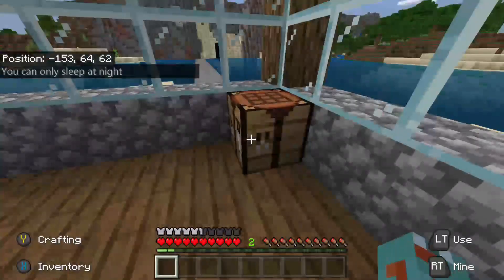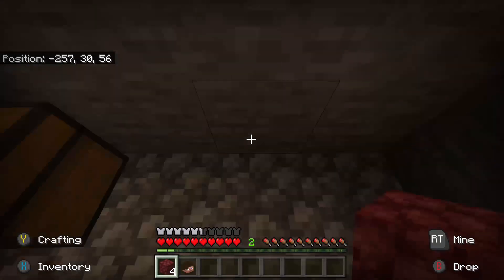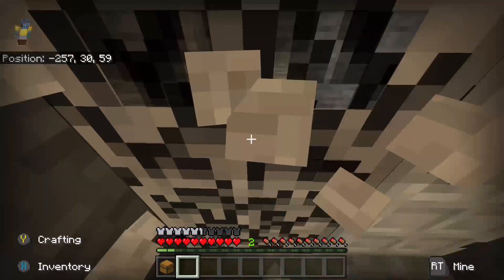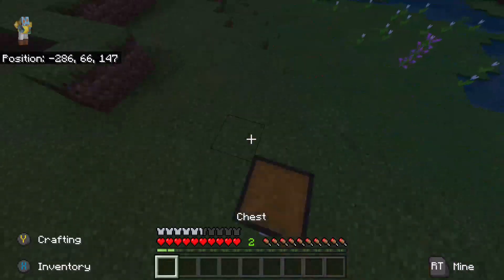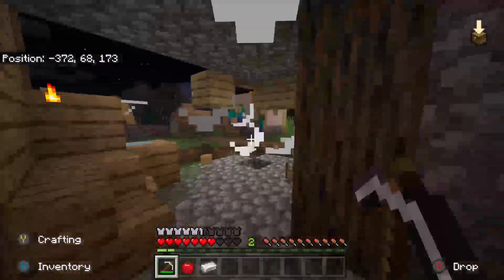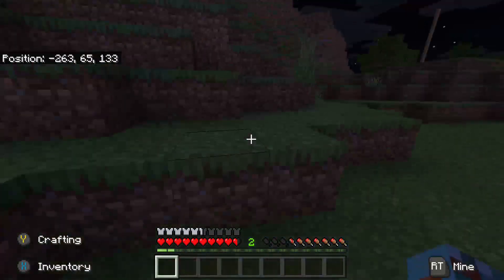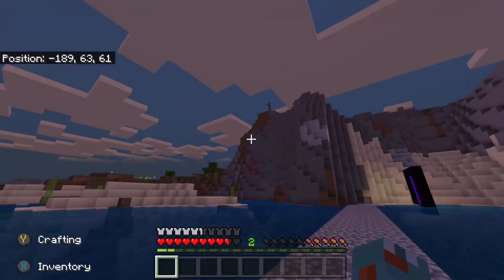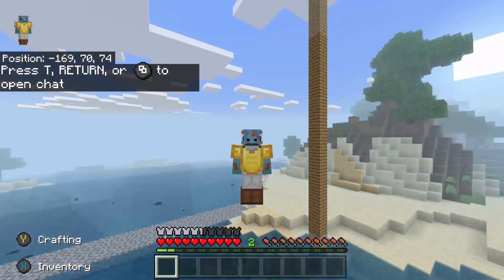SPAWNING HERO-BRINE/HOUSE TOUR (MINECRAFT) #92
VIDEO DESCRIPTION
I spawn herobrine

INTRO MUSIC AND OUTRO MUSIC

SHOUTOUTS
Here Are Some Shoutouts!